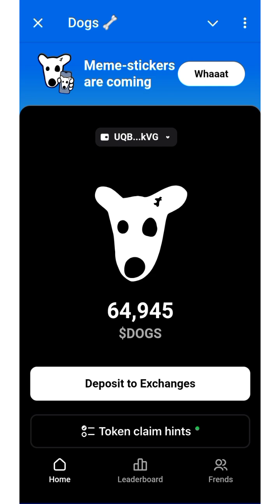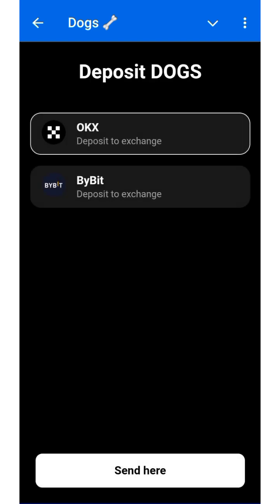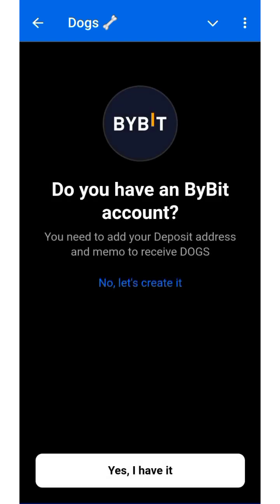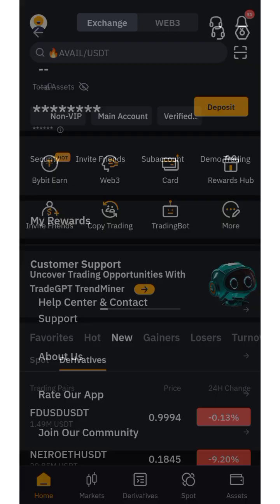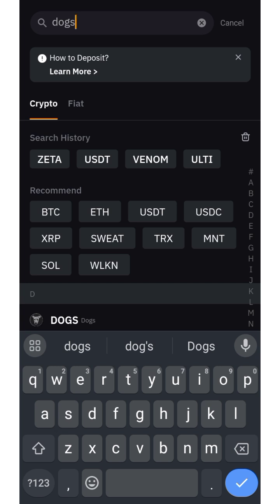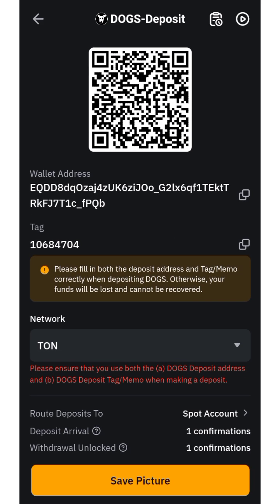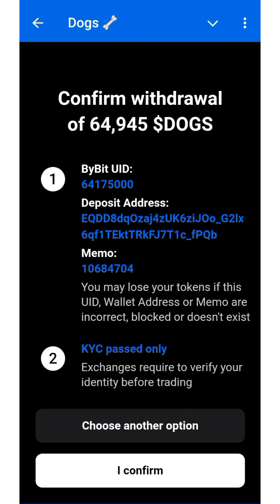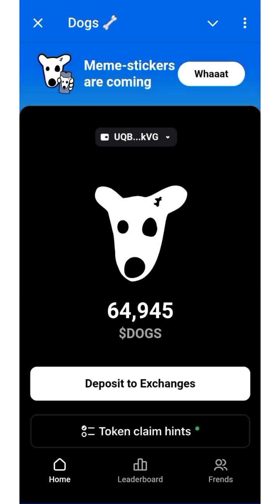How To Withdraw & Sell $DOGS Token to Bybit Exchange | Dogs Airdrop withdrawal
Learn how to withdraw and sell your $DOGS token from the recent Dogs Airdrop. In this step-by-step guide, I’ll show you how to transfer your $DOGS tokens to the Bybit Exchange for easy trading. Don’t miss out on maximizing your airdrop rewards!

If you're a Nigerian, it's better and safer to deposit your $DOGS tokens on Bybit, as OKX will stop servicing Nigerian users from August 16th.🙂

To open a BYBIT account

Code 👉 80812

info me @

Dogs Coin Withdrawal
Dogs Coin Withdrawal guide
Dogs Coin Price
Dogs Coin Binance Listing